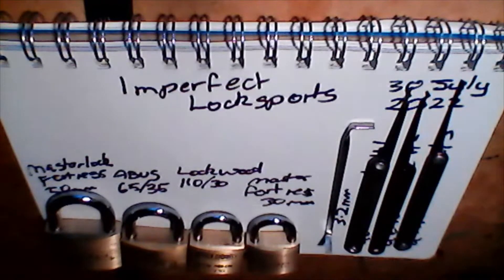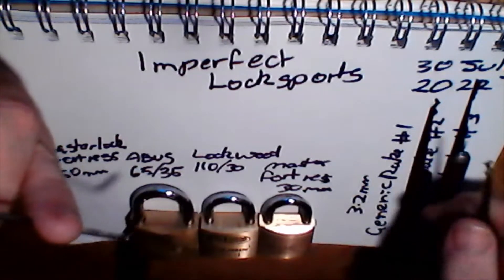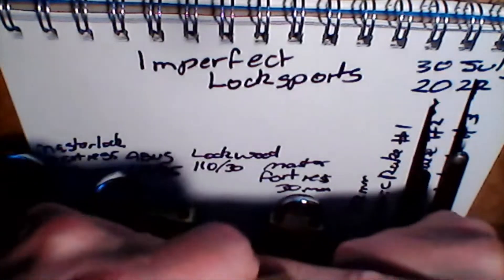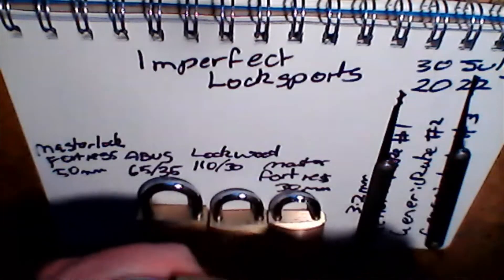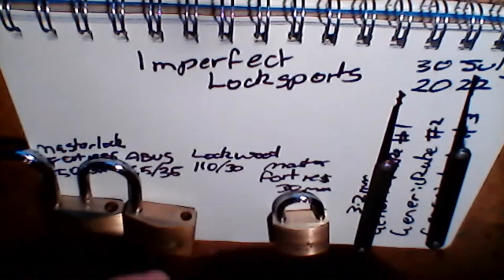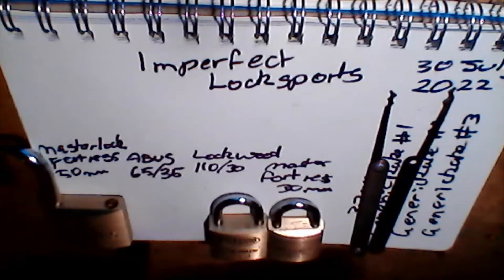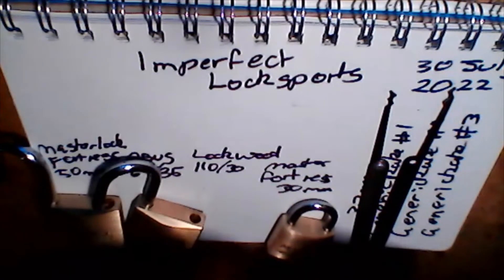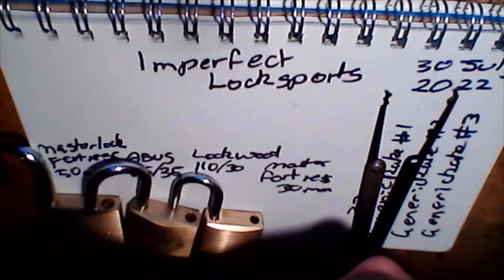#16- 3 Picks (generic), 4 Locks (branded), 2 Techniques (1 new)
Picks: 3 generic chinesium picks

Locks: Master Fortress (50mm), Abus (65/35), Lockwood 110/30, Master Fortress (30mm)

Tension, Wiper Blade 3.2mm flex